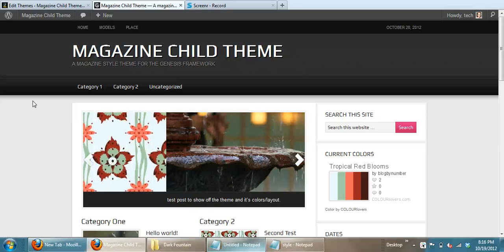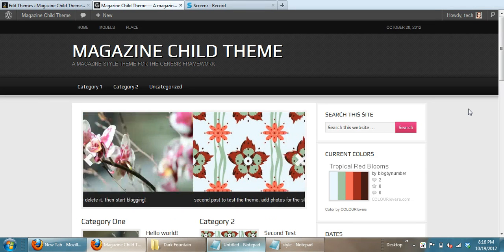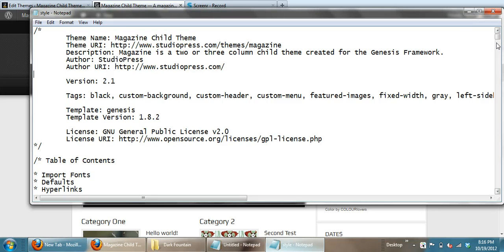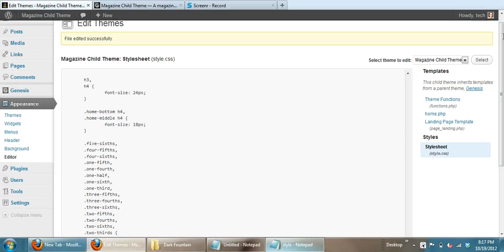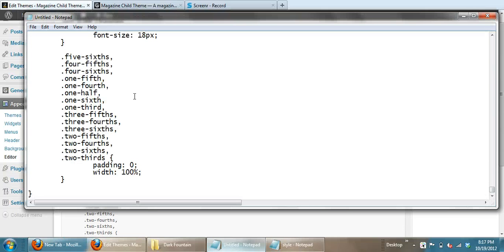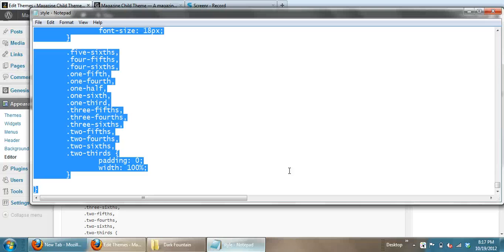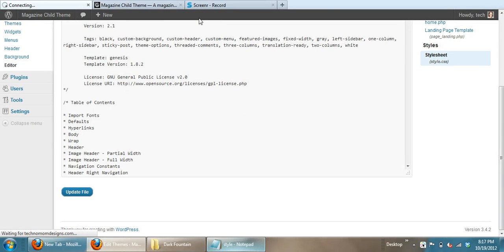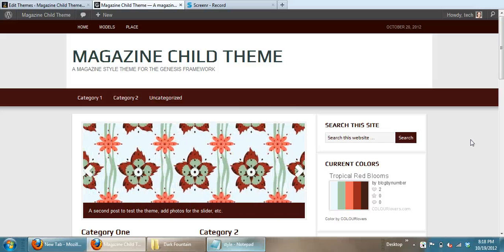How to Install Your New Stylesheet from BlogByNumber.com